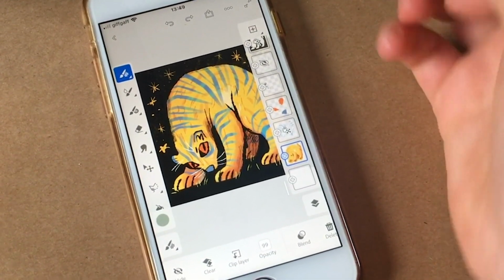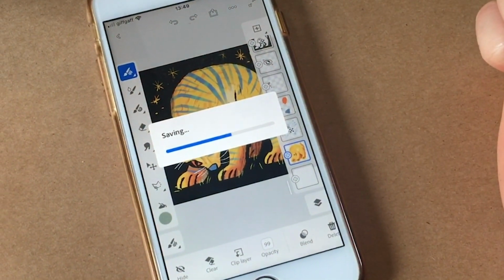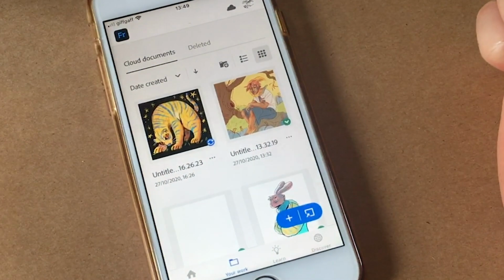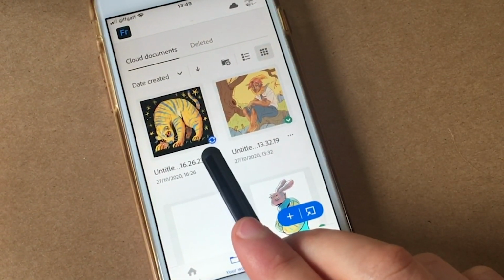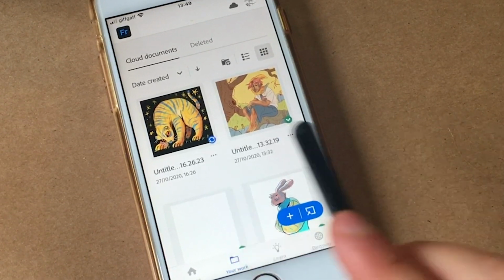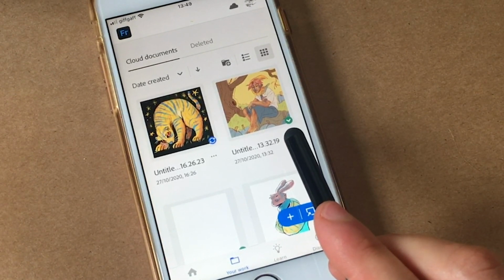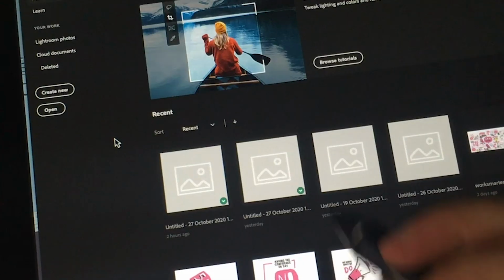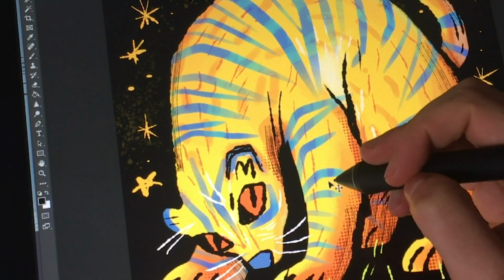How to: Automatically Access Adobe Fresco Files in Photoshop | Adobe Creative Cloud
Illustrator and artist, Berwyn Mure, shares an easy way to automatically open and access your Adobe Fresco work in Photoshop using Cloud Documents. There's no need to export a PSD file and send it to yourself!